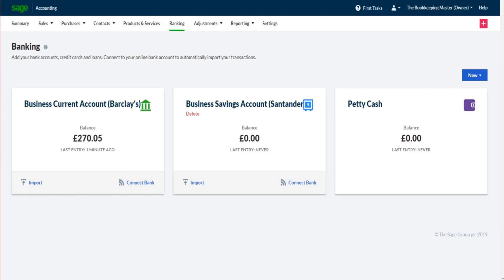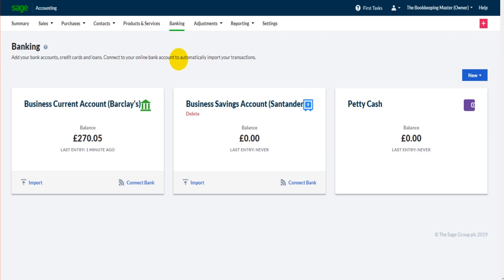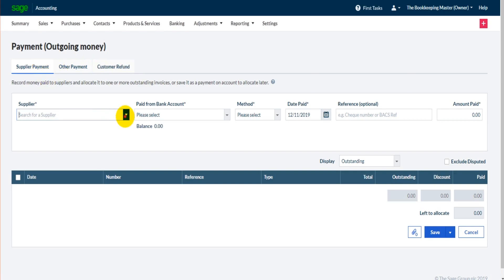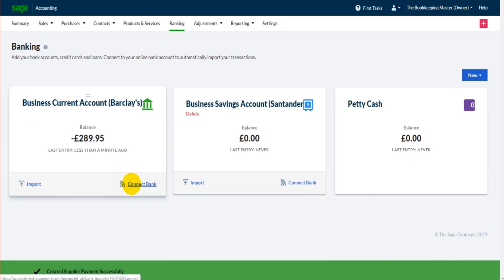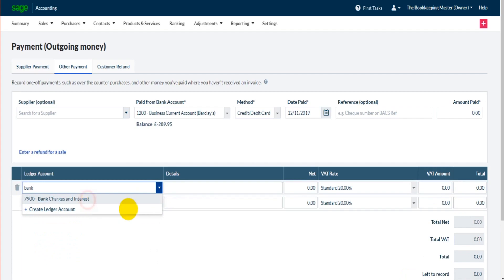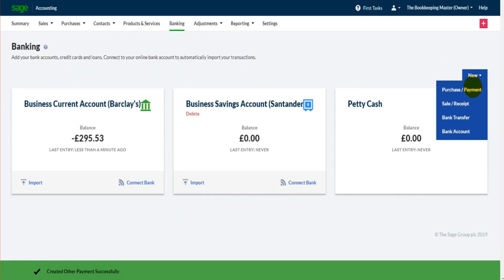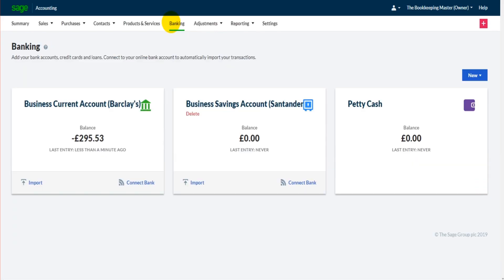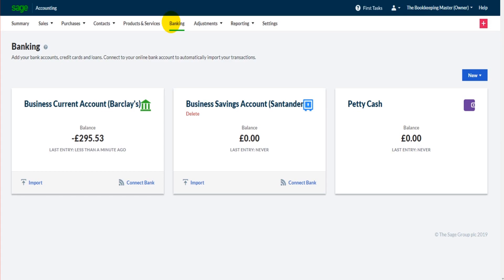Sage Business Cloud Accounting - Tutorial - Bank Payments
Learn how to record bank payments and supplier payments on Sage Business Cloud Accounting.

Thanks for taking the course! There are plenty more free Sage videos on my